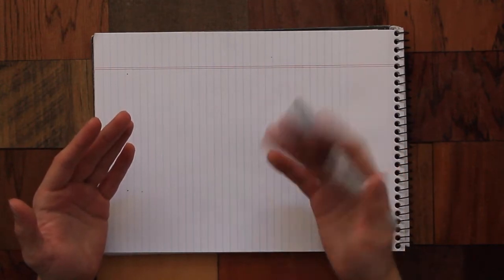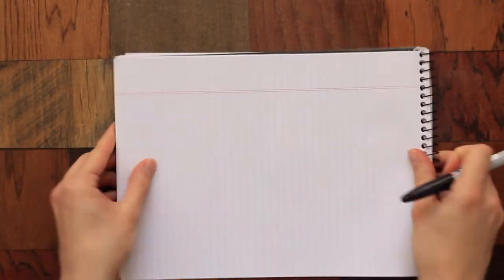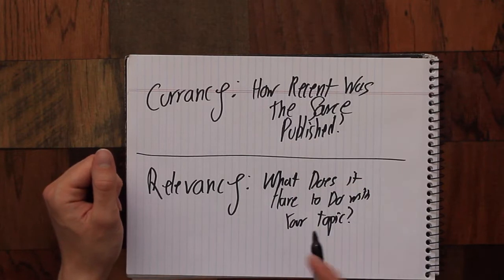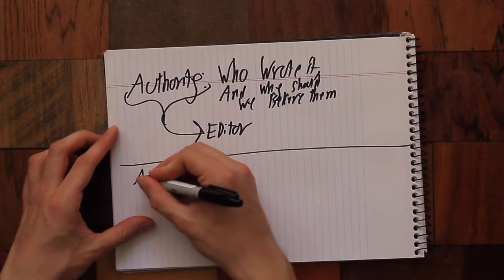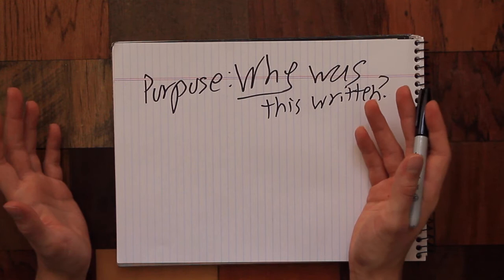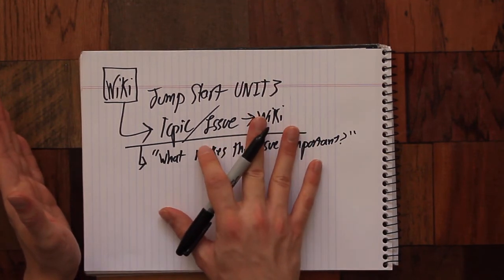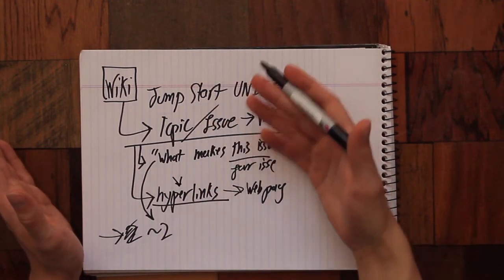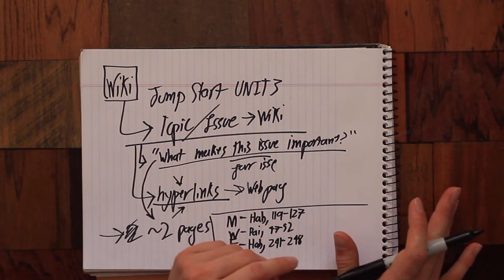Friday April 3rd Lecture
Here is the form with instructions on how to swap over to a Pass/Fail grading system should that be necessary